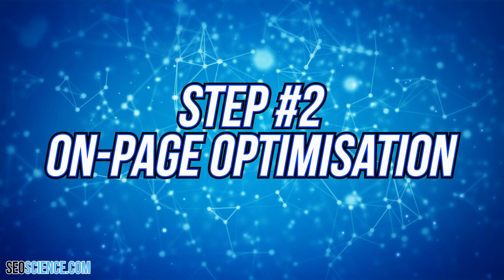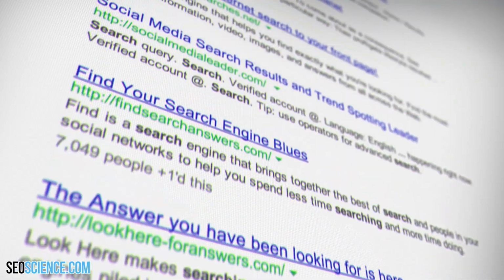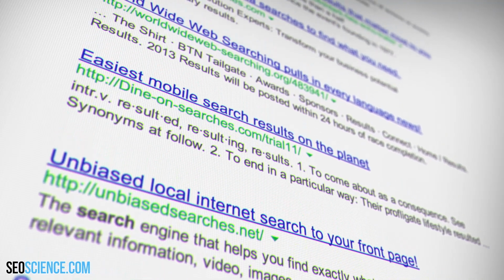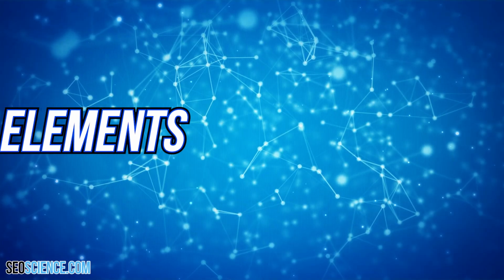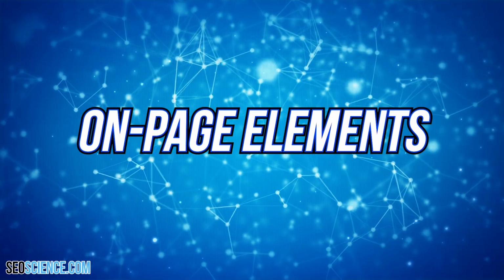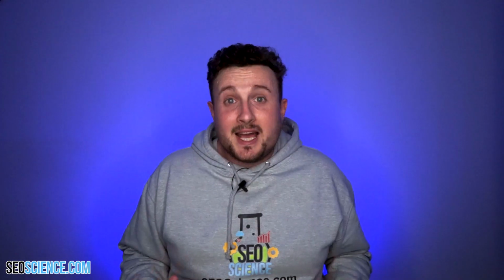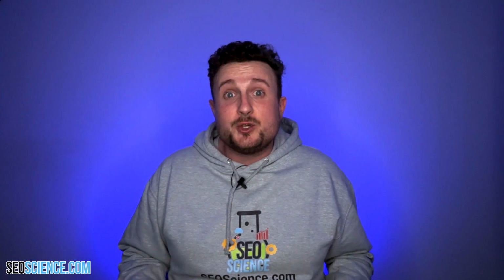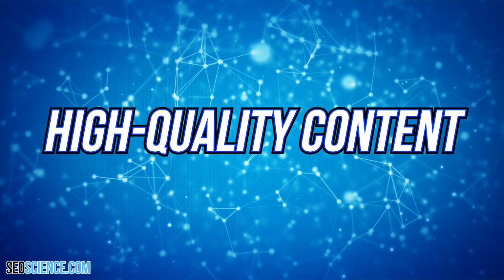How to DOUBLE Your Customers Using SEO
Welcome to @SEO-Science In this comprehensive SEO tutorial, we'll show you how to supercharge your online presence and double your customer base using Search Engine Optimization (SEO). Whether you're a business owner, digital marketer, or just someone interested in boosting their website's visibility, this video is packed with valuable insights and practical tips.